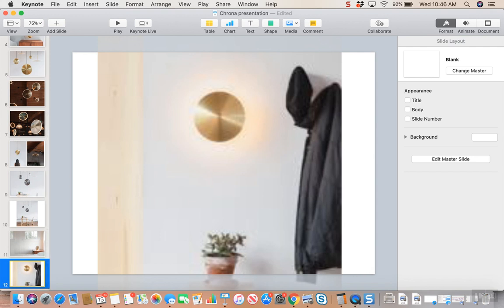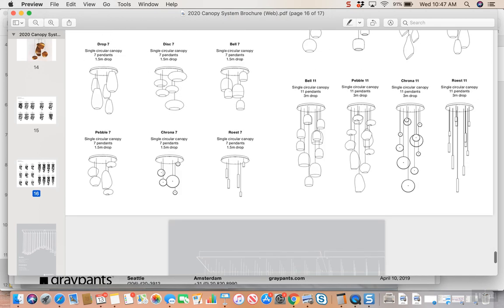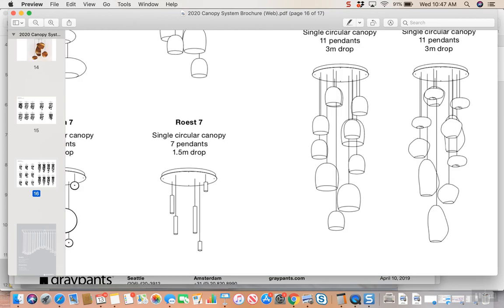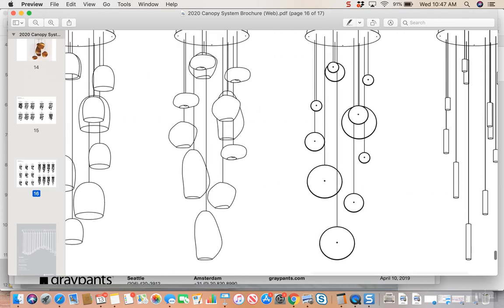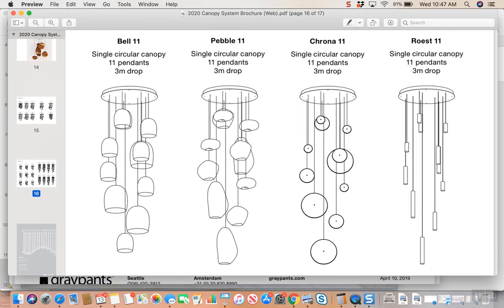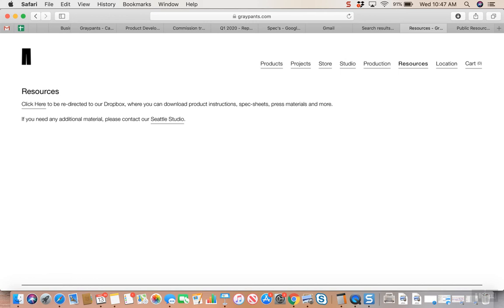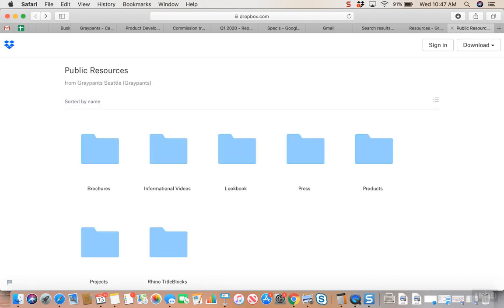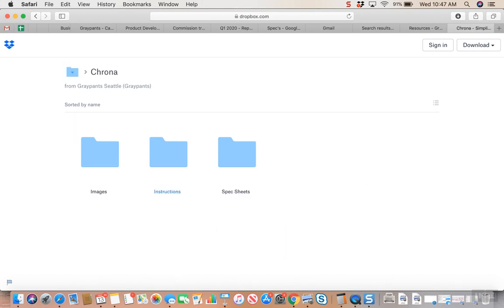Graypants - Chrona Product Presentation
Mimicking the phosphorescent envelope found around stars, Chrona lights create a luminous glow by combining spun brass and diffused acrylic. With a variety of configurations in both horizontal and vertical orientations, Dish pendants can be clustered together to make stunning constellations or individually hung to accentuate any space. Thin, yet robust, the pendants are available in diameters ranging from 6 to 17 inches (14-42cm).